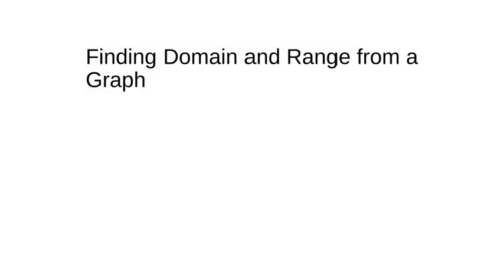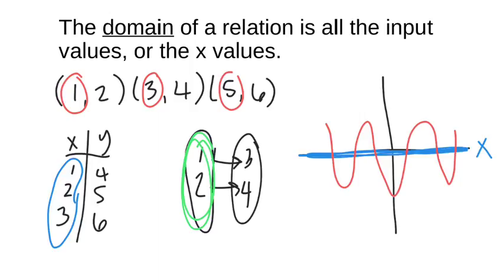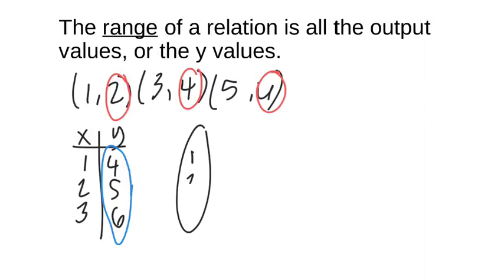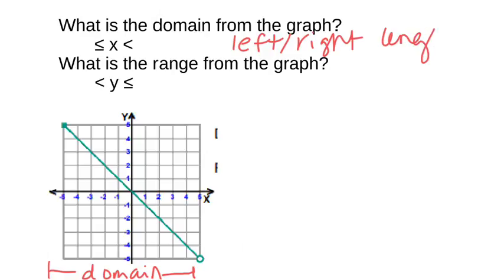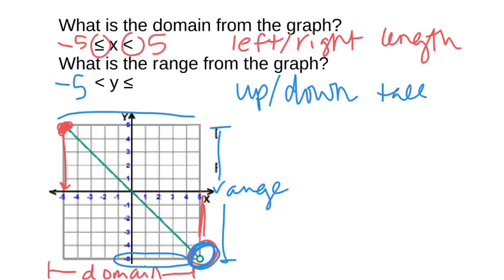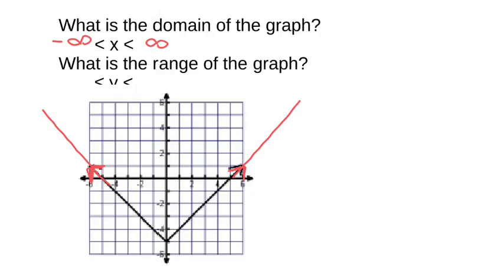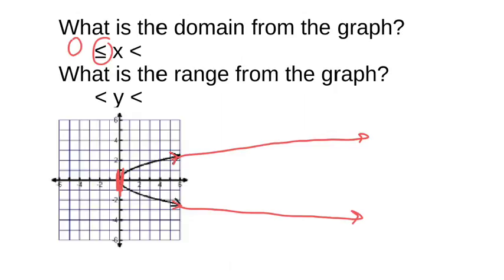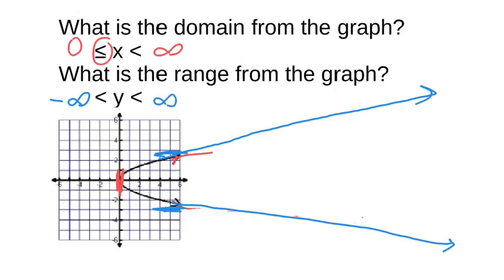finding domain and range from a graph